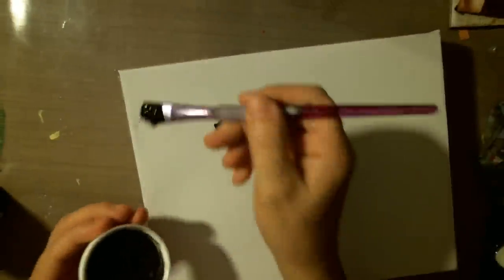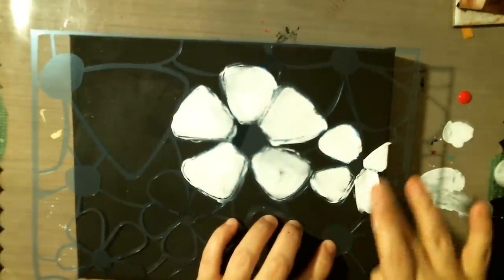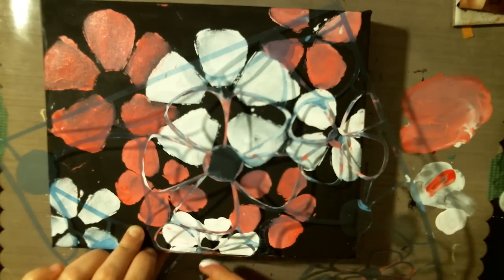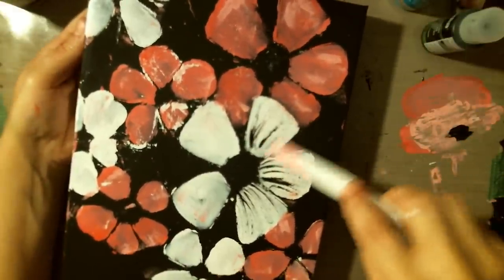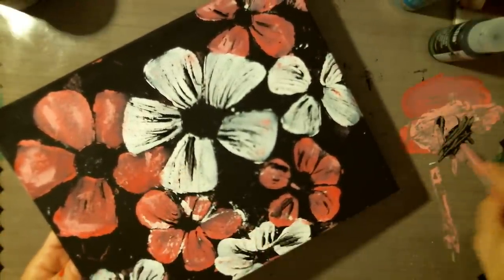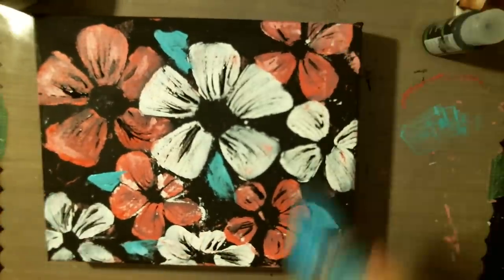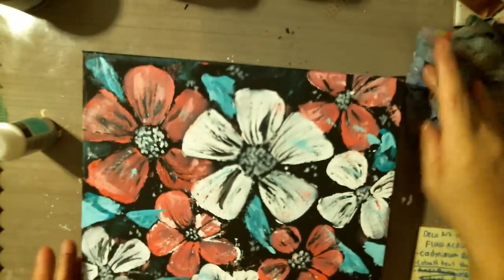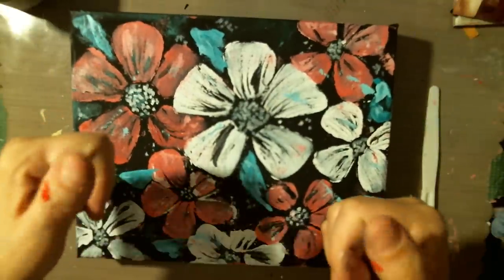Canvas Flowers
Product:
DecoArt Media
Fluid Acrylics
-Cadmium Red Hue
-Coboalt Teal Hue
Antiquing Cream
-Carbon Black
Titanium White

1 Comment